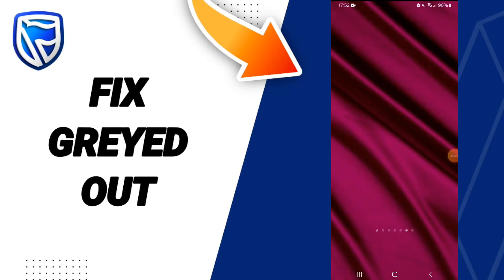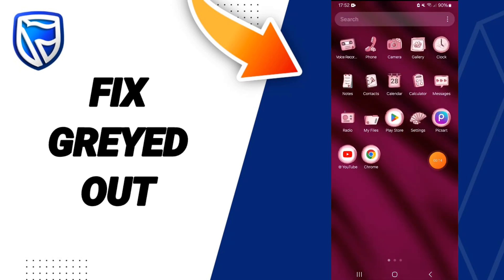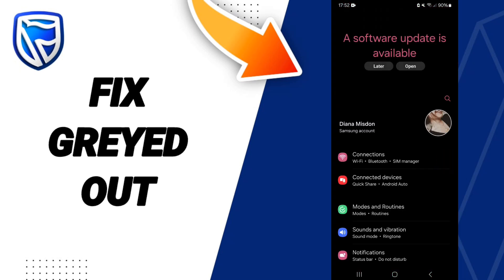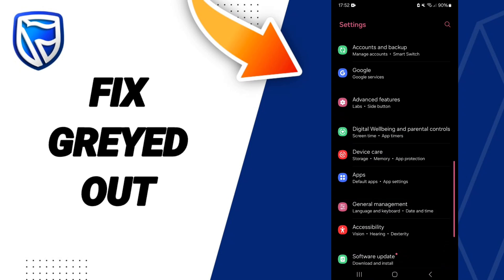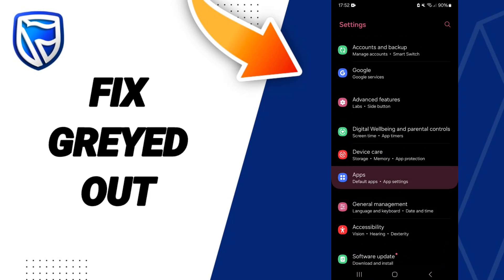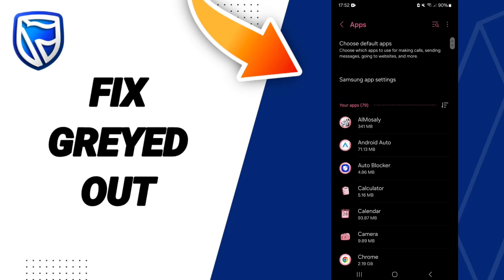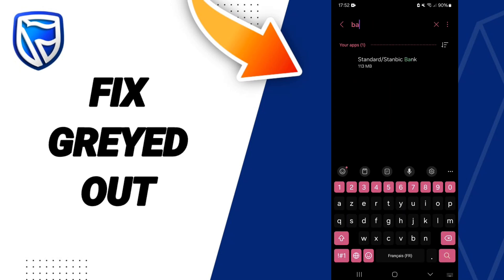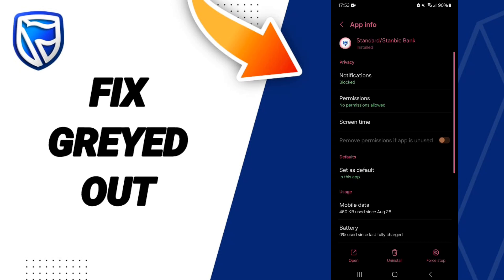How To Fix Greyed Out On standard bank/ stanbic bank App